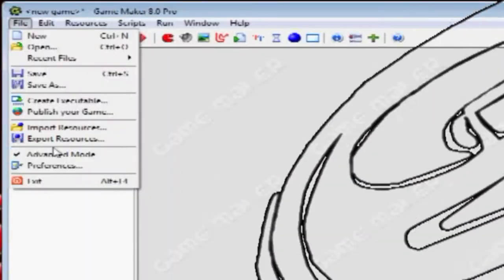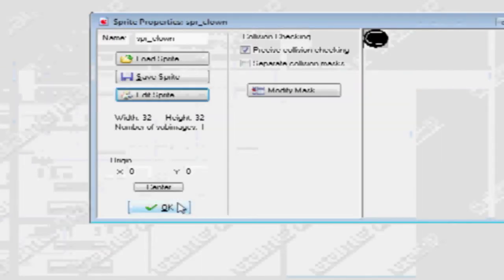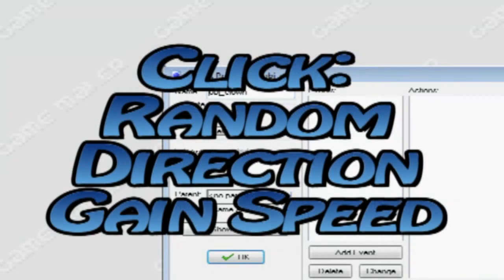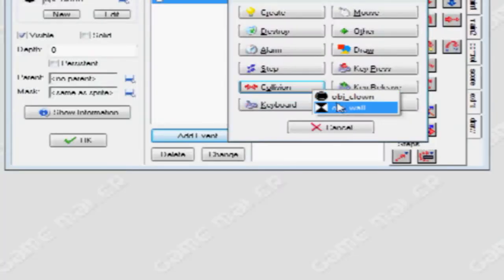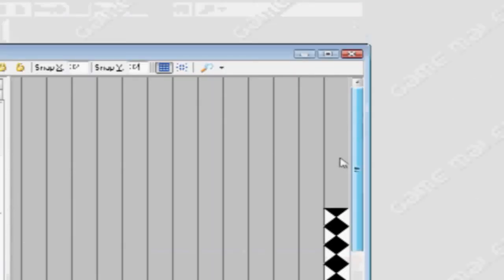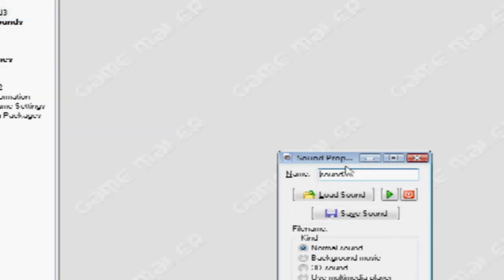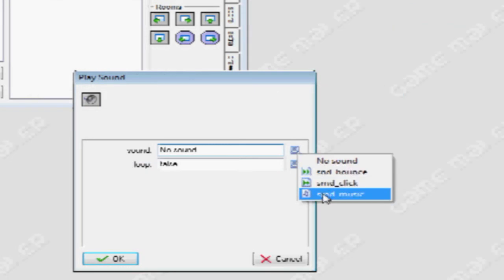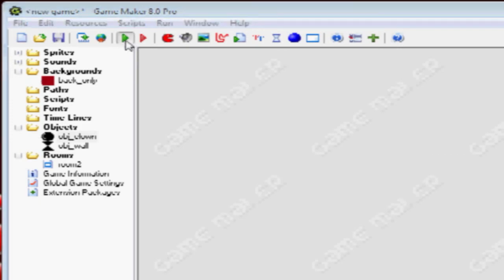CatchTheClown Game Maker Tutorial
This is the catch the clown tutorial which was originally made by mark overmars.
I'll be making sevral vids following up on this vid I  they'll work like this.

Spriter                  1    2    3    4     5
Programmer      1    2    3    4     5
Level Designer  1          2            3

You can either only follow one type or follow all of them in the order of spriter-programmer-level designer.